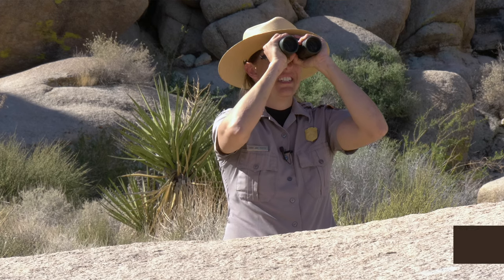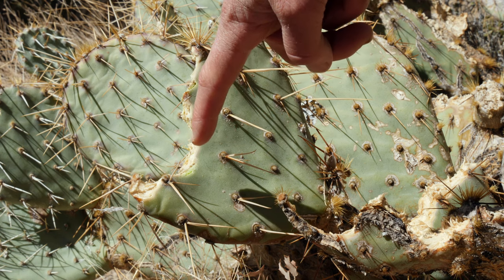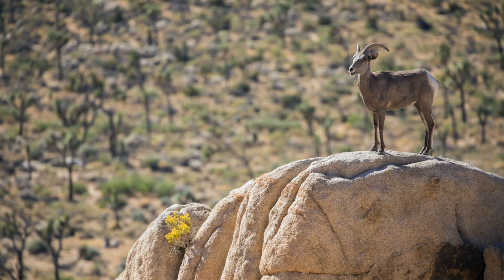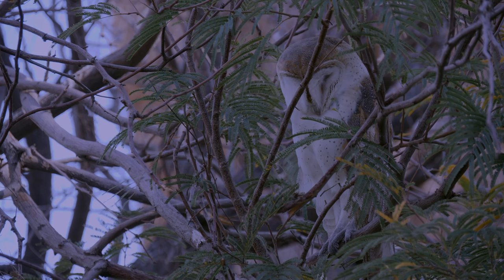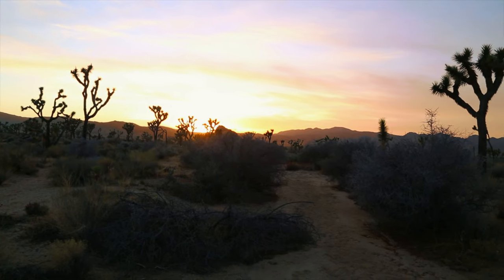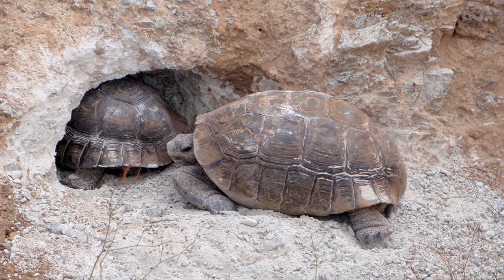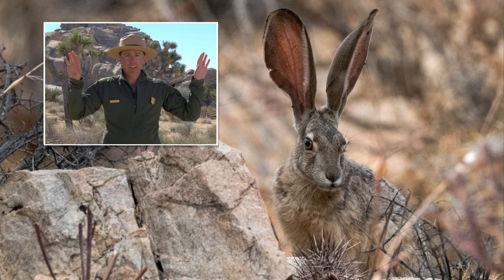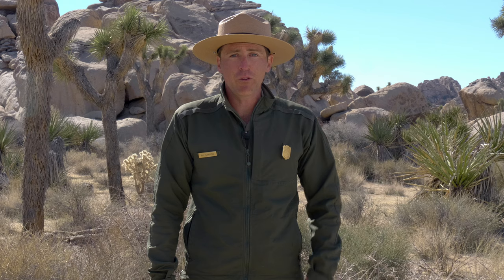Granite Desk: Adaptations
How do desert animals survive in the hot, dry conditions of Joshua Tree National Park? Join rangers at the Granite News Desk to learn how wildlife is adapted to the desert environment.